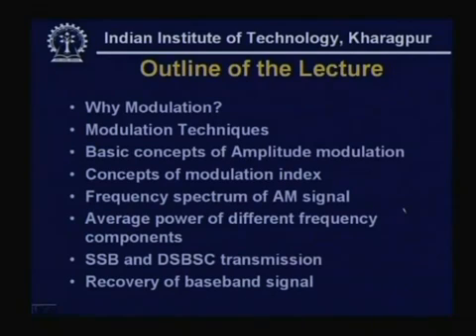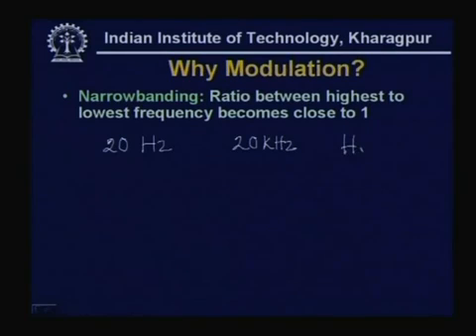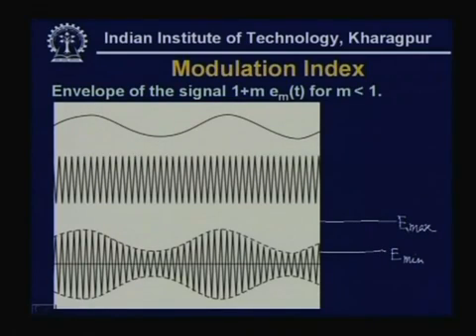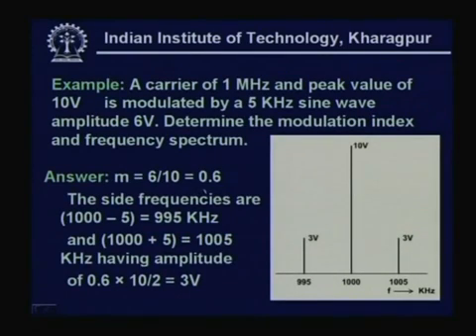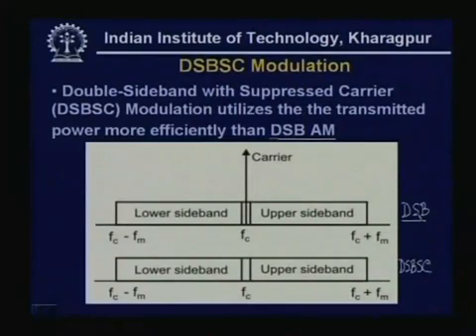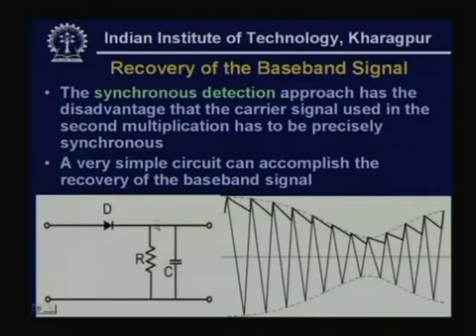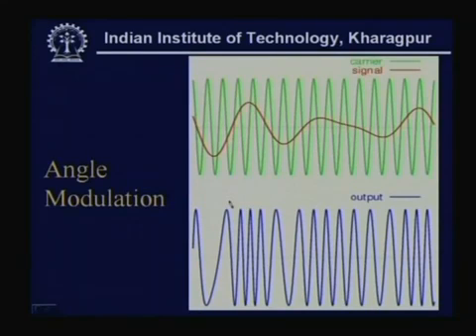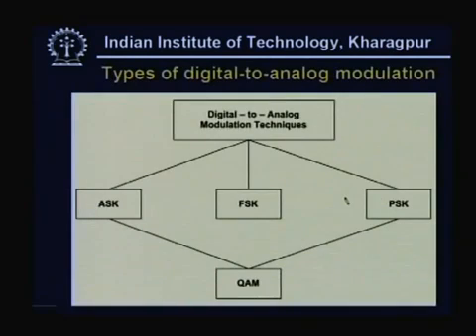Lecture 9 Transmission of Analog Signal I FreeVideoLecturesDOTcom